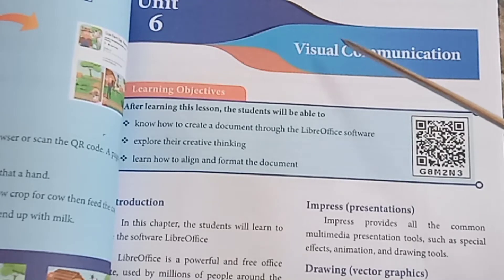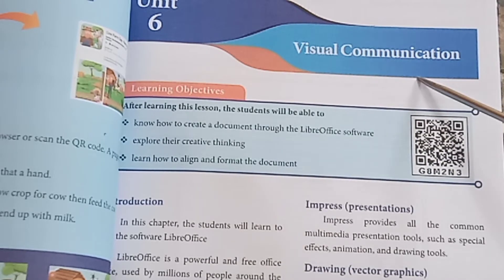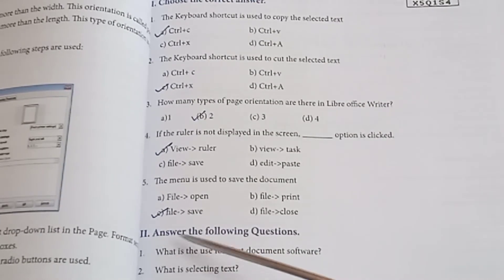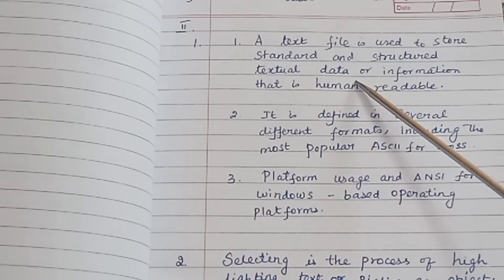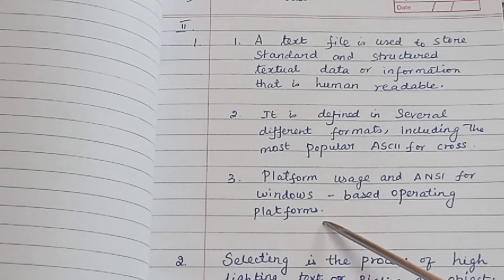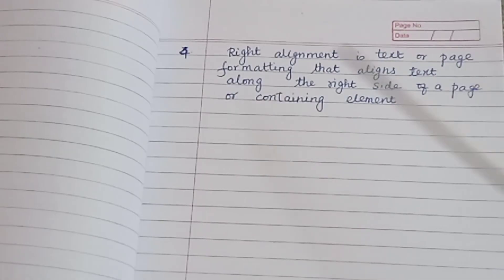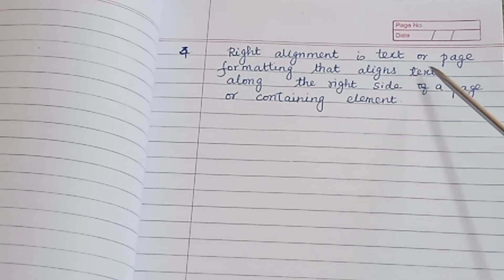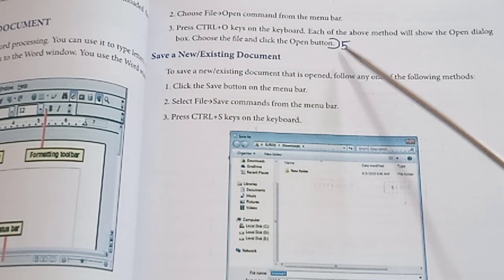Std 7/ Science / Term 3/ Unit 6/ Visual communication/ Book back answers.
Std 7/ Science / Term 3/ Unit 6/ Visual communication/ Book back answers ‎@Teacher's waves. Std 7/ Term 3/ Unit 6/ Visual communication / Part 1 ‎@Teacher's waves. video link is Part 2 video link is Part 3 video link is Part 4 video link is